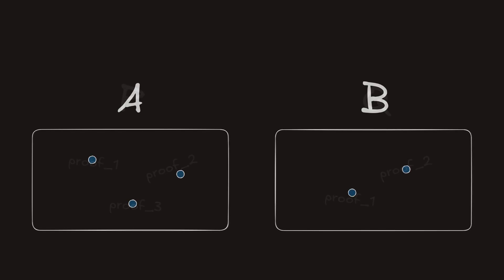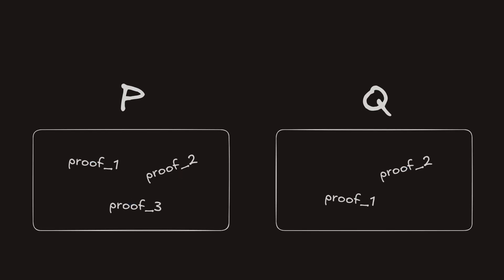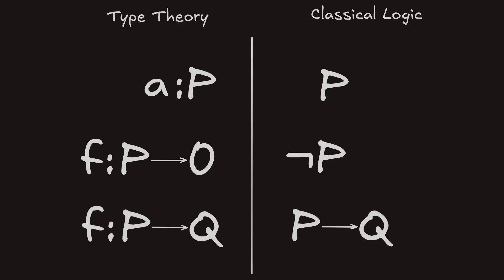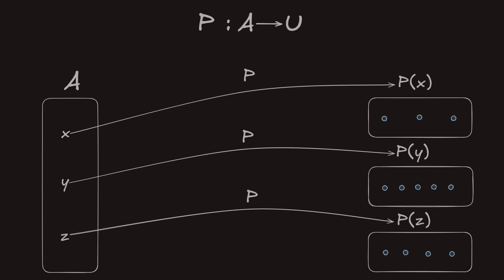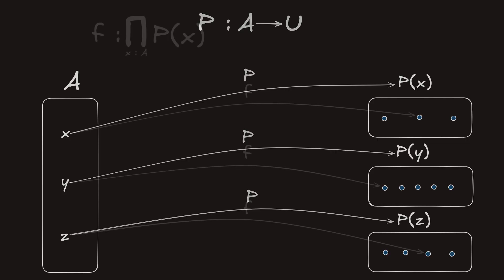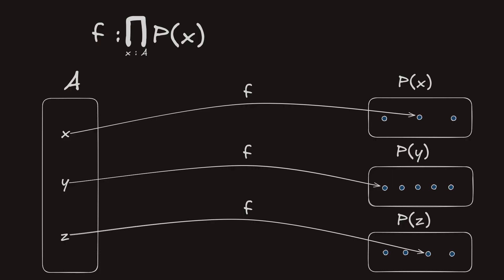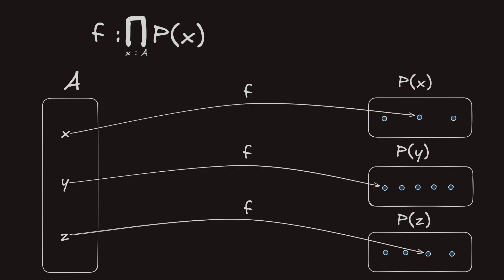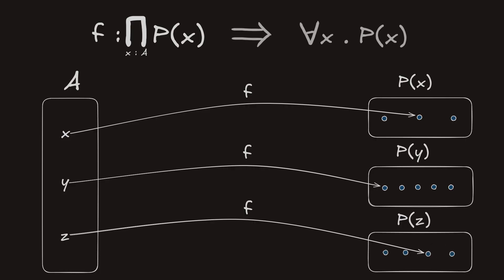#4 Homotopy Type Theory Explained: Universal Quantifiers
Homotopy Type Theory (HoTT) gives us a new foundation for mathematics. From it, we can naturally describe algebraic structures, topology, and even classical logic. This video is part of a series that gradually explains concepts in HoTT, one step at a time.

In this video we discuss universal quantifiers as the natural consequence of applying Π-types to propositions.

Chapters:

0:00 - Introduction
0:35 - Applying dependent functions to propositions